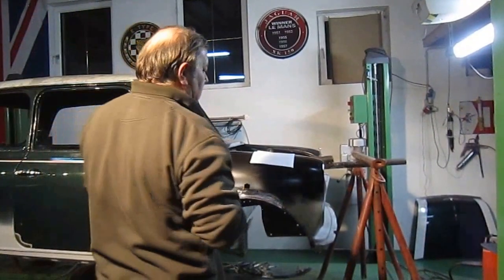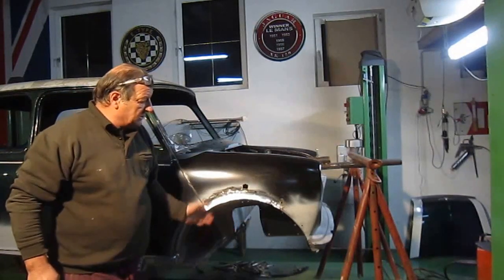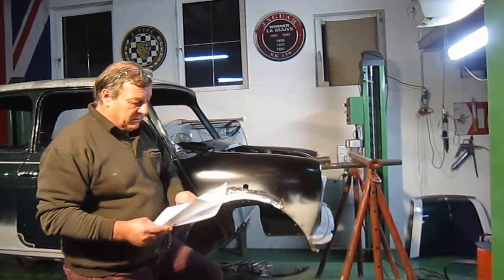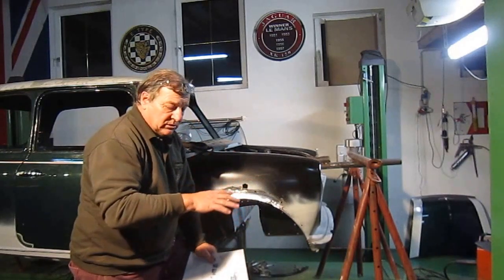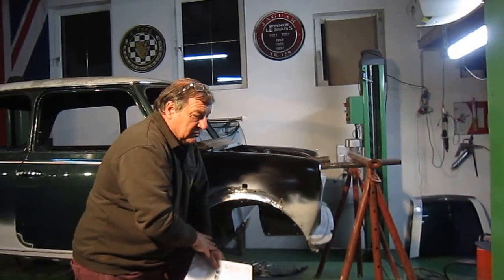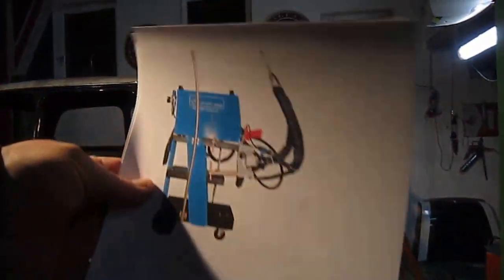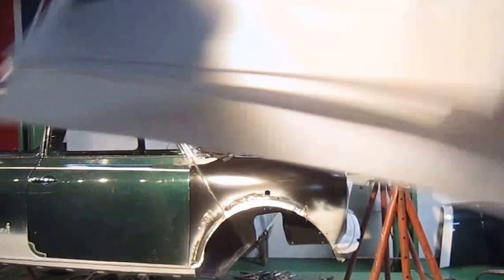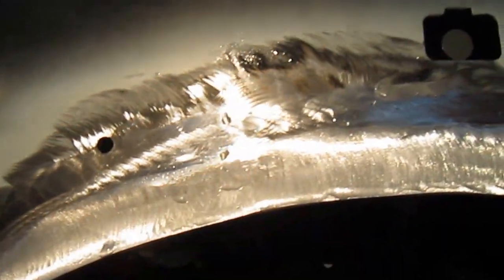Classic Mini lead loaded arches & seams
Step 1 in lead loading the arch to stop the the flange from rusting. Using  silicone in the wing seams will just traps water behind them.